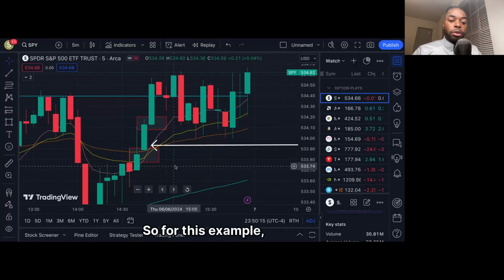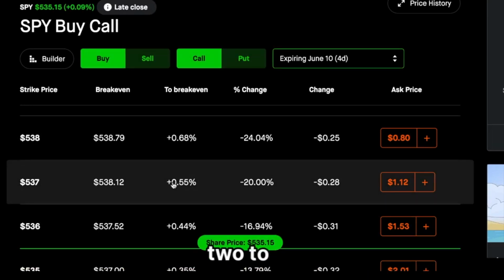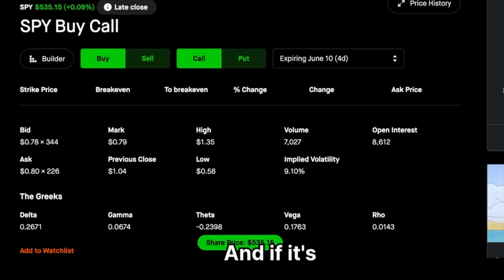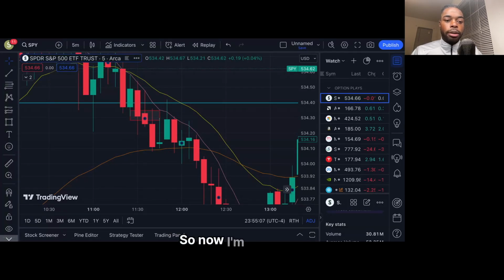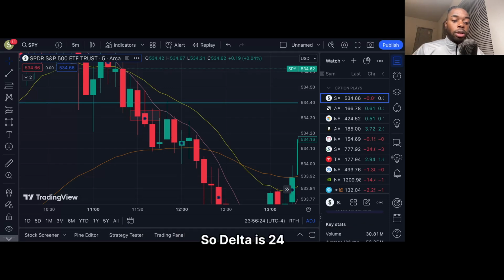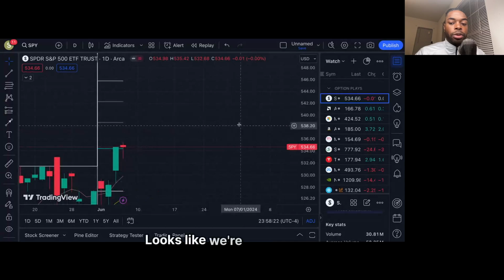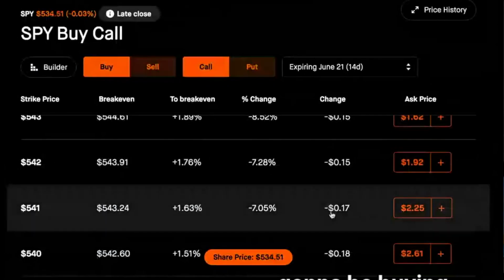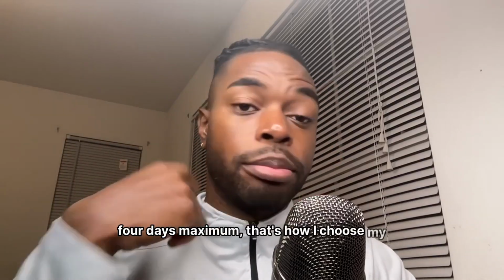Choosing options for day trades